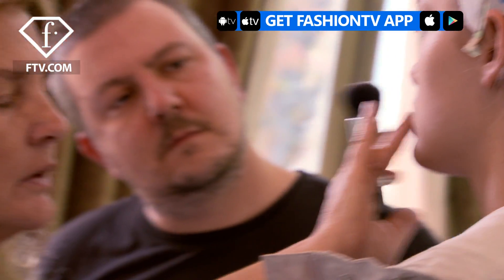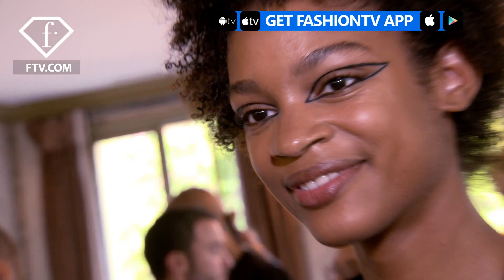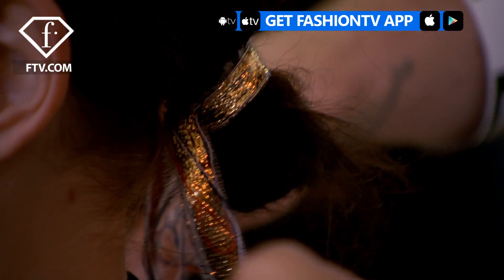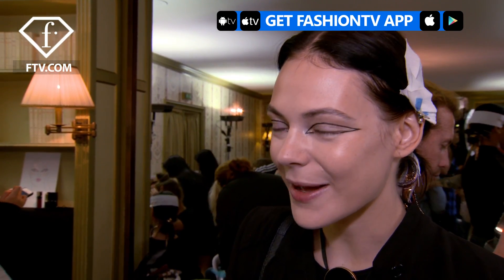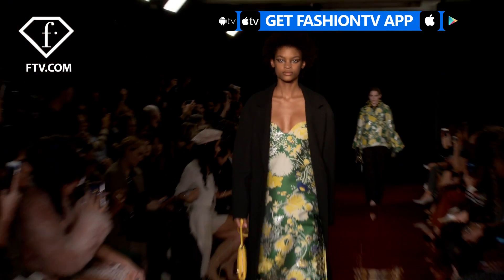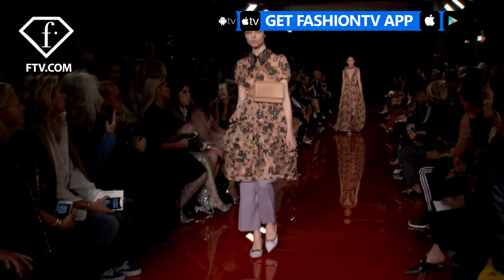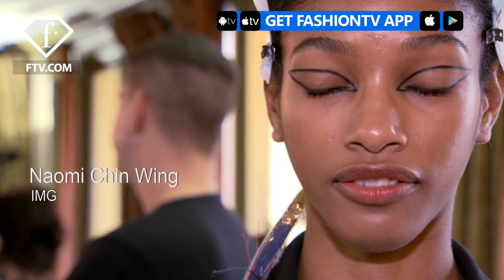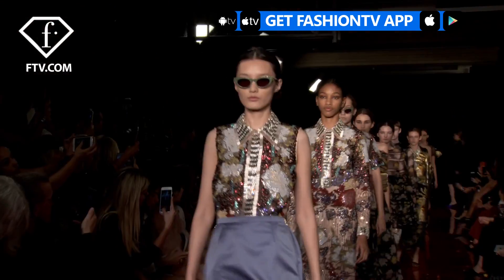Paris Fashion Week Spring/Summer 2018 - Rochas | FashionTV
FashionTV brings you the Rochas Spring/Summer 2017 Collection from Paris Fashion Week and it is absolutely stunning!